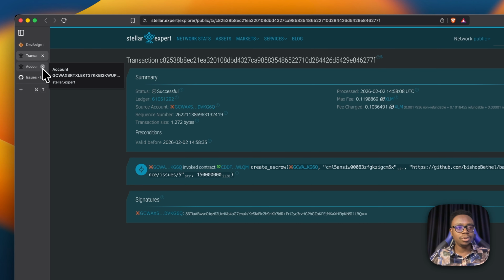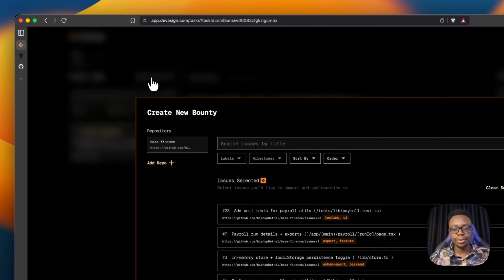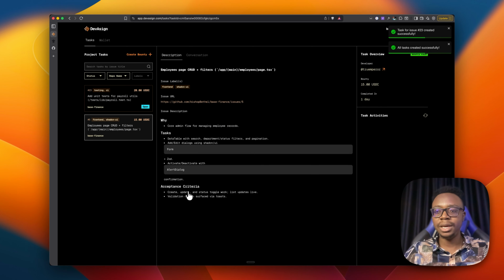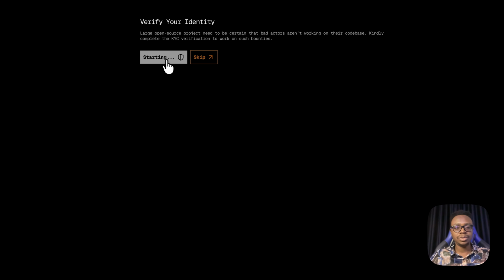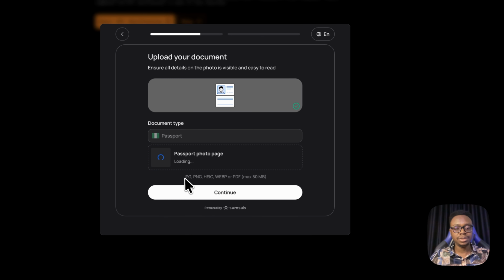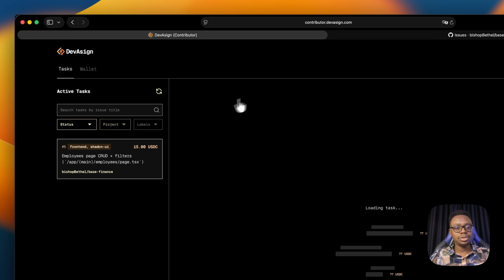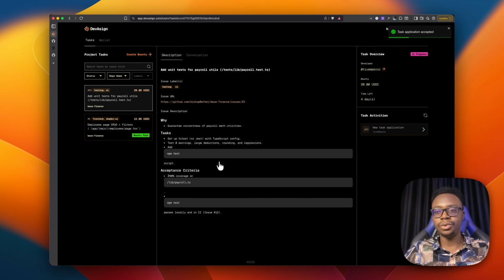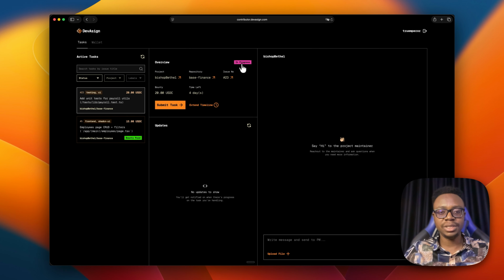Automate Open-Source Bounty Payments with Smart Contracts (Step-by-Step) - DevAsign Demo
Open-source maintainers spend countless hours triaging PRs and chasing context in order to wire bounty payouts.

DevAsign turns those scattered chores into a single workflow on Stellar, so projects can ship faster, pay instantly, and prove key events on-chain.

DevAsign extends Stellar usage across the OSS dev lifecycle though the following:

* AI Code Reviews: We use AI to review pull-requests and generate in-depth feedback for contributors. Maintainers are always in the loop and only merge PR if confident in the code quality.

* Soroban escrow for bounty payout: Merged PR will trigger bounty payout transactions via webhook. Soroban escrow contract will process 100% of payouts.

* Onboard users in minutes: Dev/Projects accounts get automatic wallet creation at signup; onboarding targets ≤5 mins for OSS maintainers & ≤2 mins for contributors.

We just launched our on-chain bounty automation feature on Stellar Mainnet 🚀

Maintainers create bounties, contributor applies and get paid automatically when their submission (pull-request) is merged successfully.

ABOUT ME 🧑🏽‍💻
I'm a Senior Product Designer with 7 years of experience working with AI, SaaS, and DevTool startups. Currently building my own startup full-time. I make videos about AI-powered design workflows, efficiency techniques for designers, and lessons from startup life.